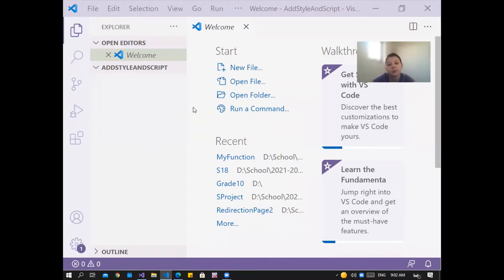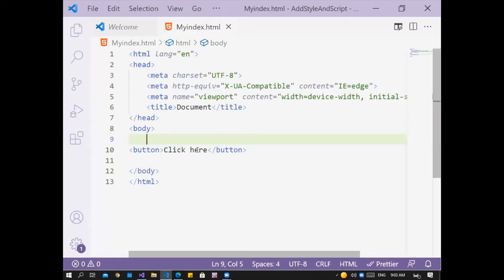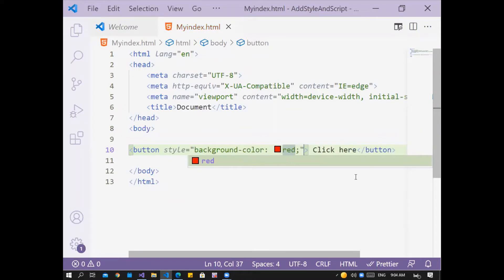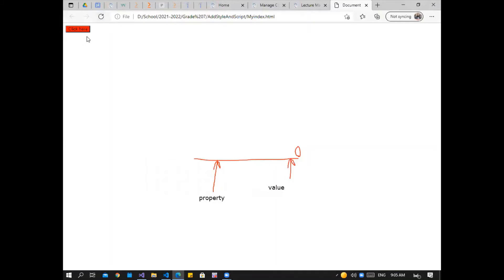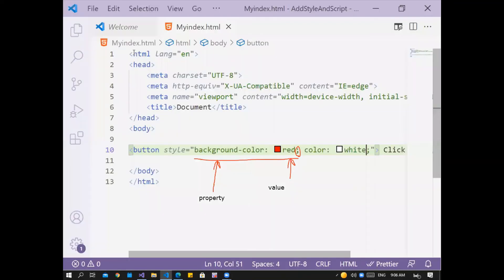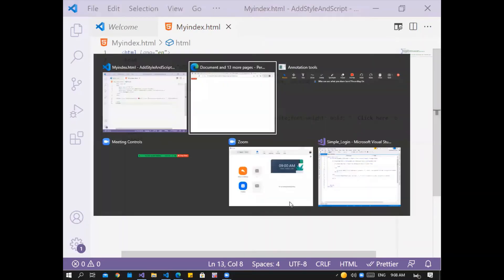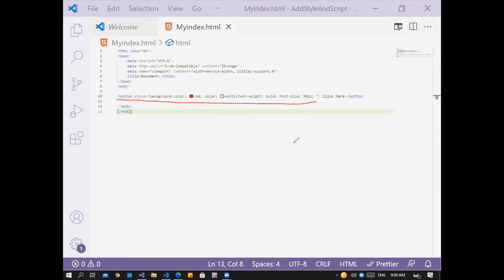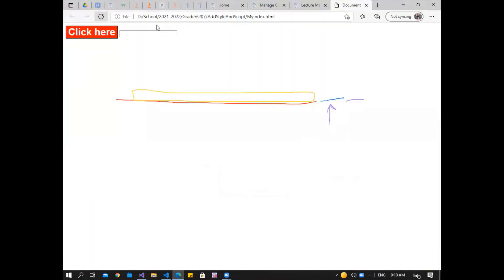Add Style To HTMLpage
Add CSS code to your HTML page